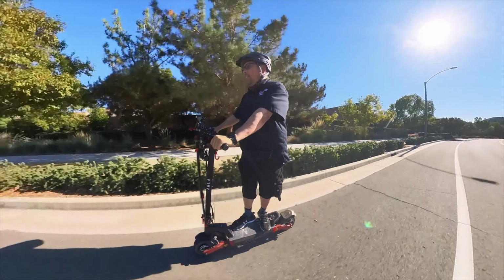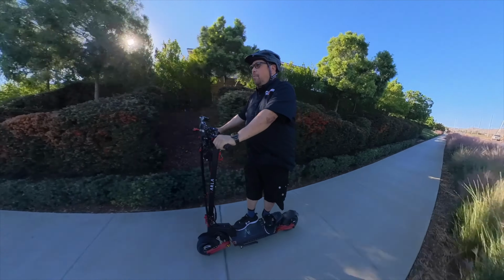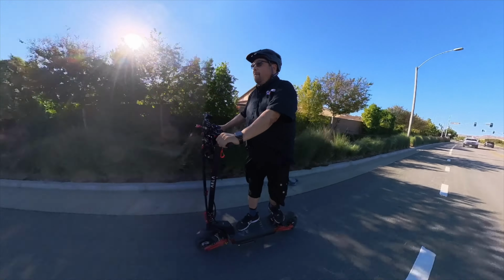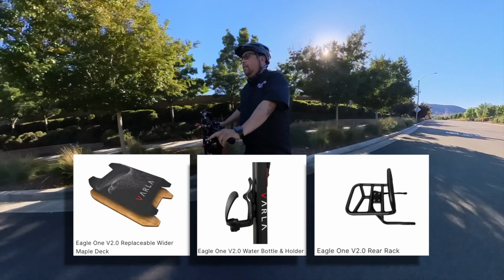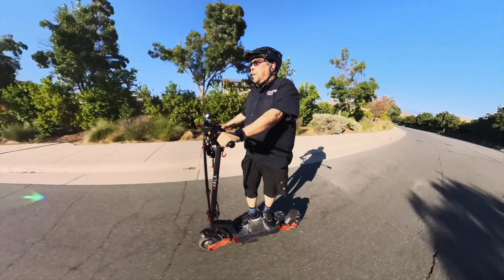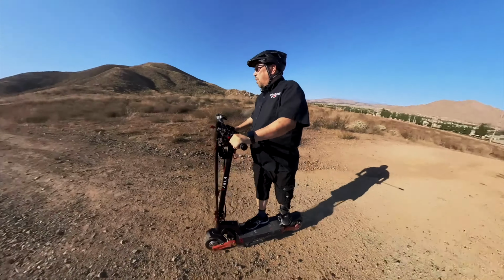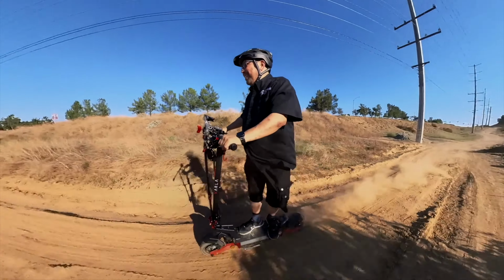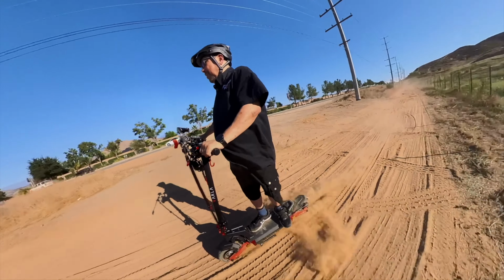Varla Eagle One V2.0 Electric Scooter - You Want This One!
Use my link for a discount for the Eagle One V2.0

Muck Off High-Performance Waterless Wash

Music Gear
Guitars – Gibson
Drums – Roland SPD-SX Pro (and stand)
Hi-Hat Pedal – Roland FD-9 Low Noise Hi-Hat Controller
Roland KT-10 Low-Noise Kick Trigger Pedal
Vic Firth American Classic 5A Drum Sticks

Microphones
DJI Wireless Lavalier Kit Zoom F2-BT
Rode PSA1 Mic Arm

Mixers
Rode Rodecaster Pro II Podcast Production Console
PreSonus StudioLive 16.4.2AI (discontinued)
PreSonus Similar Mixer StudioLive 16.0.0 USB

Mixer Monitor Speakers
2 JBL Professional 308P MkII
Stands Fluid Audio DS8

Guitar Amp
Positive Grid Spark

Music Recording Software
Logic Pro
GarageBand

Camera Gear
Cameras
Sony A7R III
w/Sony Lens FE PZ 16-35mm F4 G
Insta360 X3
w/Insta360 Power Selfie Stick for X3 and One X2

Camera Slider
YC Onion 100cm/39 Motorized Camera Slider

Tripod Support
2 IFOOTAGE Large Magic Arm 32inch

Tripods
Vanguard VEO 2 235CB Carbon Fiber Travel Tripod
Vanguard Alta GH-300T Magnesium Alloy Tripod Grip Head

Computer
Macbook Pro 14″ 2023 M2 Max

Monitor
SAMSUNG 49″ Odyssey Neo G9 G95NA Gaming Monitor

Desktop Speakers
Edifier S350DB Bookshelf Speaker and Subwoofer 2.1 Speaker System
Stageek Aluminum Desktop Speaker Stands

SD cards
SanDisk 256GB Extreme PRO SDXC
SanDisk 256GB Extreme microSDXC

SpiderWayne